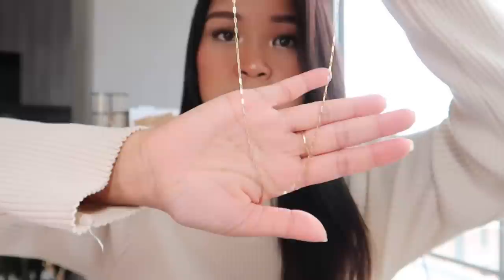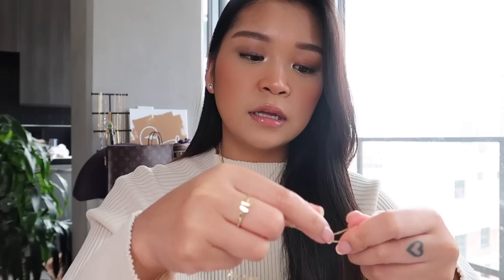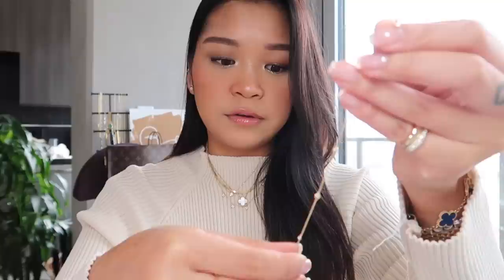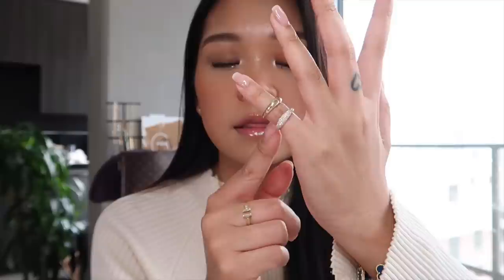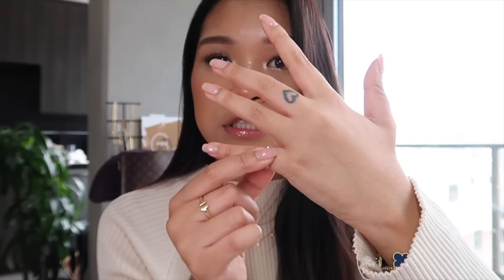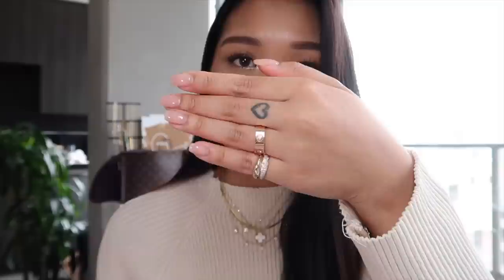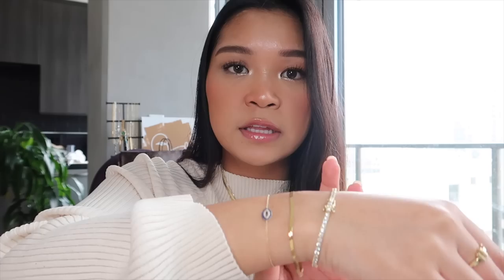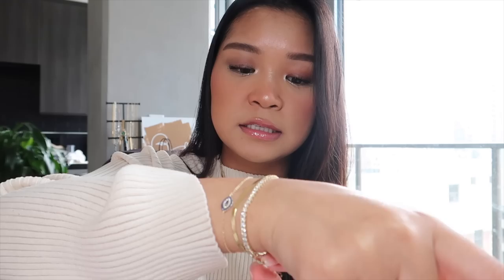MY JEWELRY COLLECTION | private jeweler, cartier, van cleef, tiffany & co, idyl, & more!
(this one is fine but you can find my same in the jewelry district)
▸ herringbone necklace
▸ herringbone bracelet
▸ lmk if you need anything linked!

 XO JD